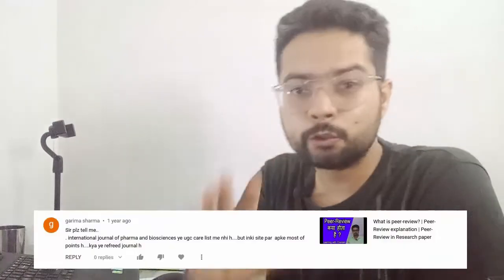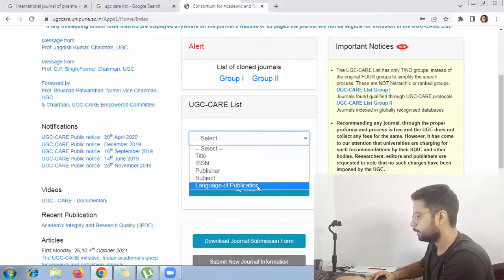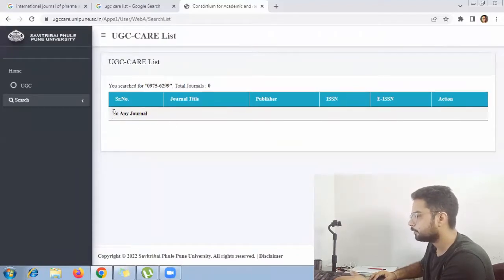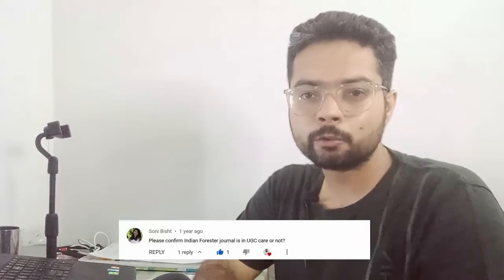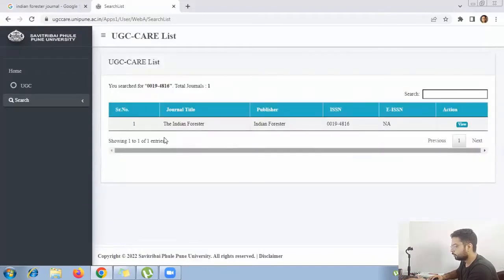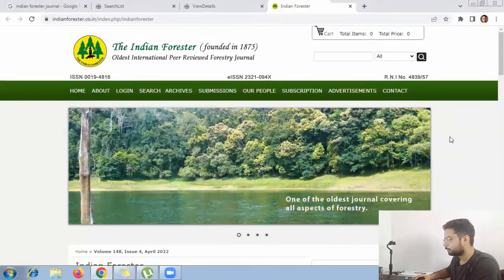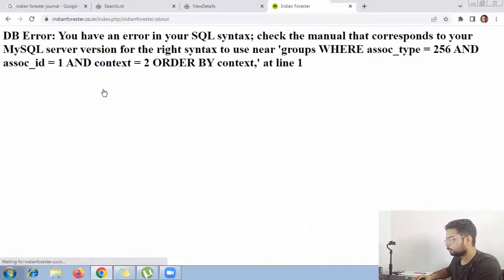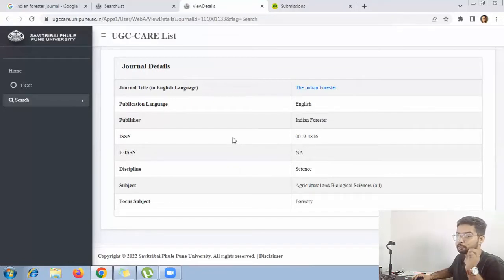Check Journal is UGC Care Listed or not? | UGC Care List 2022 | UGC Approved Journals 2022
In this video we will talk about to check if the journal is UGC care listed or not.